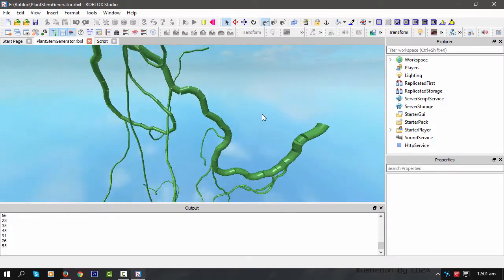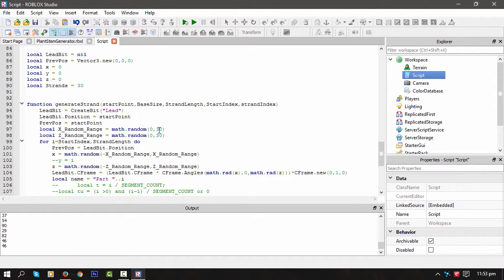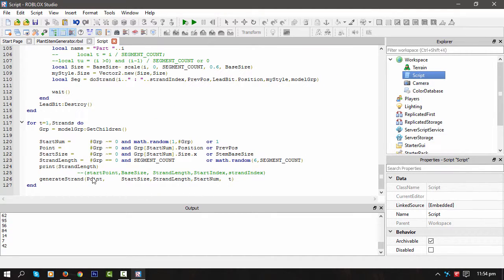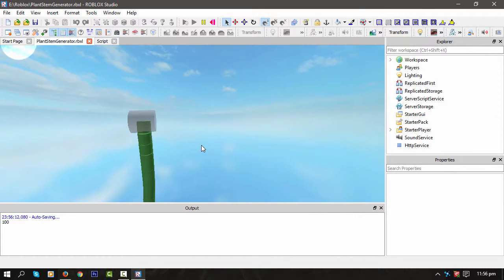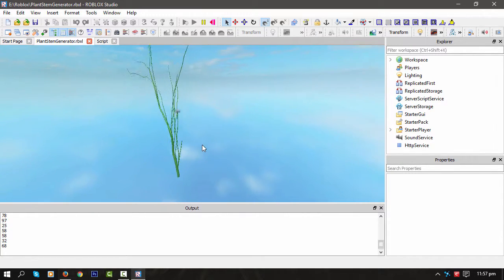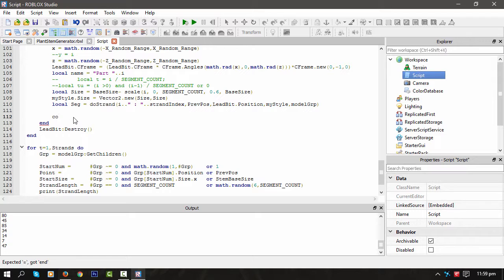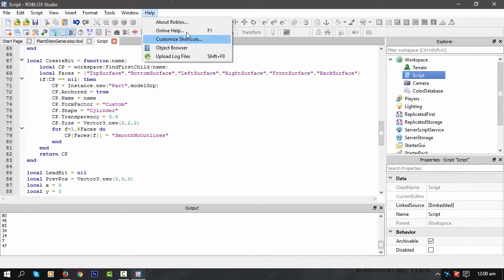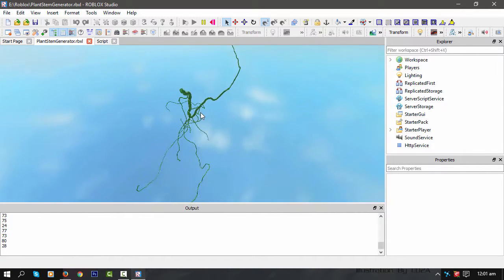Roblox Projects - Plant stem/root generator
Hey guys just an update on my long term project. I've finally worked out a way to "grow" stems in roblox!

At the moment its far from perfect but the results im getting are promising and this gives you an example of what i have in mind for the cinematic.